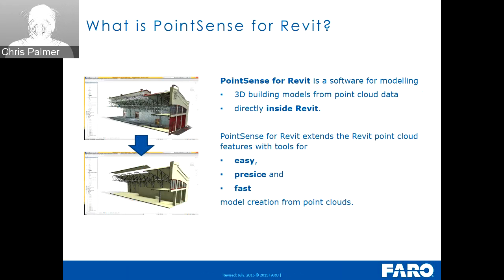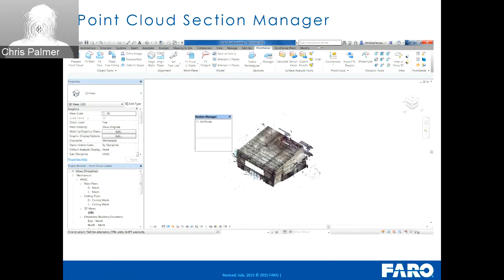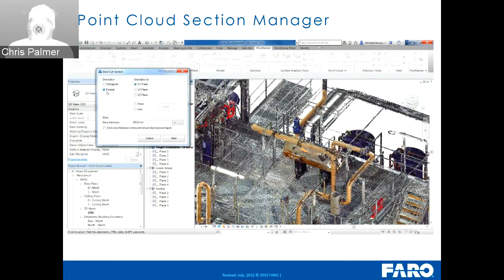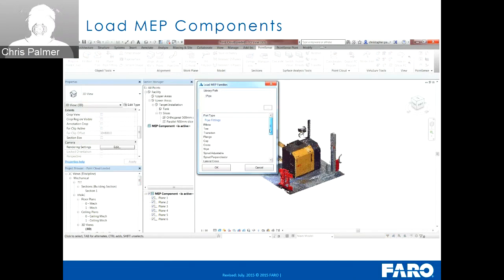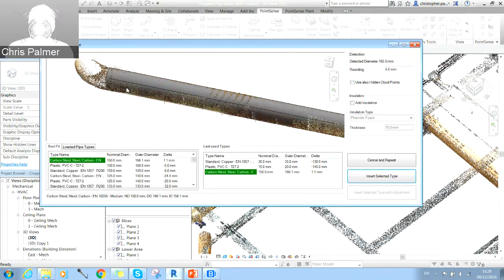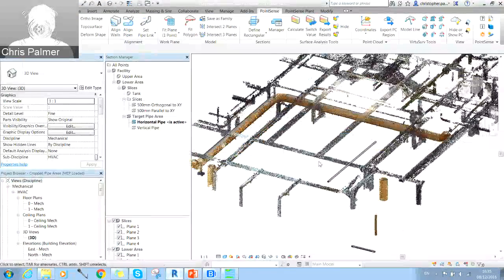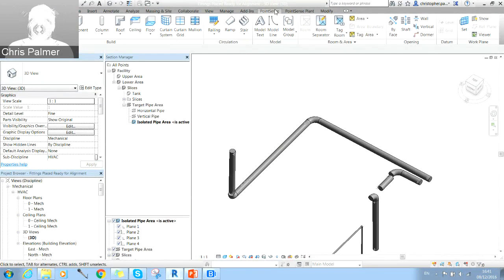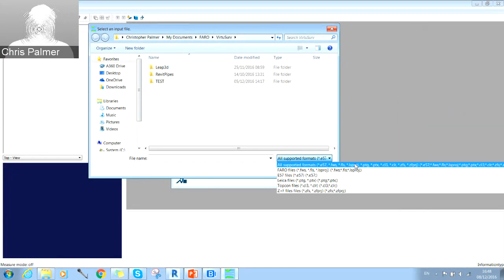PointSense for Revit® 17.5 – Now supports MEP pipe extraction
FARO recently launched a PointSense Software Update, providing new tools that further accelerate workflows Inside Revit® and AutoCAD® for Construction BIM-CIM Users.

This webinar introduces the latest version of PointSense for Revit® 17.5, FARO’s Revit®-based point cloud processing software for architects, construction contractors and engineers.

The webinar will provide you with information on:

1) Newly integrated tools for MEP pipe support
2) The New Section Manager for cropping point clouds in PointSense for Revit®
3) A generic review of other PointSense for Revit® key features